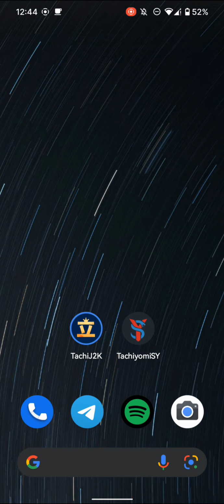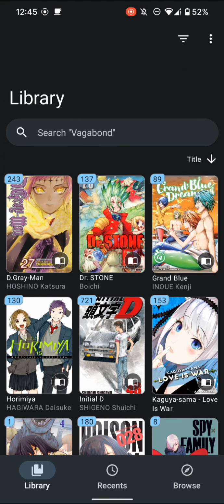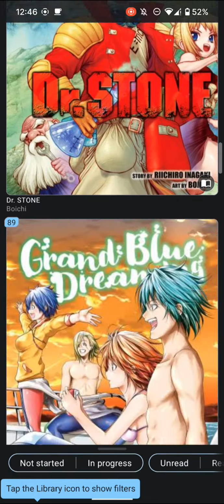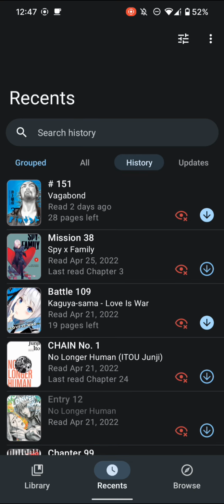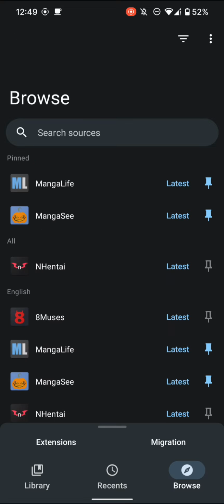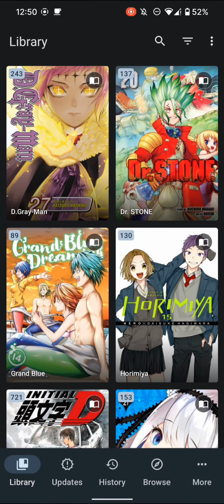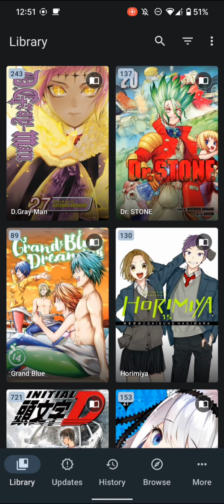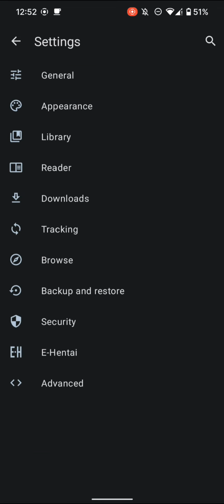Manga Reader Alternatives That will Blow Your Mind!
A Phone video after a while and here I am back with another video to show you some tachiyomi manga reader Alternatives which are forks based on tachiyomi. Tachiyomi is still the manga reader which gave birth to these apps so we should always be grateful to the father of manga readers.

Timestamps
Intro - 0:00
J2K - 2:05
SY - 7:05